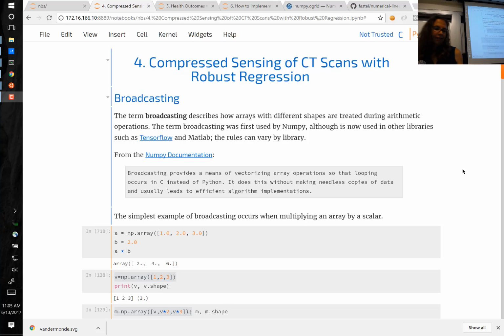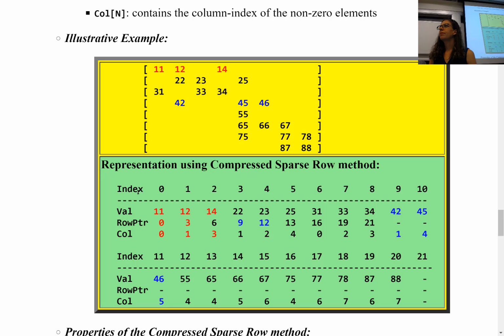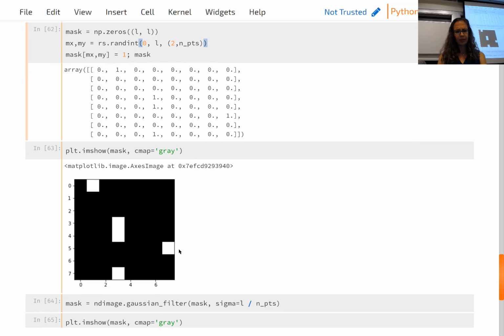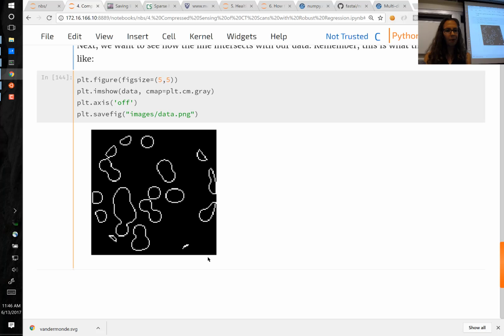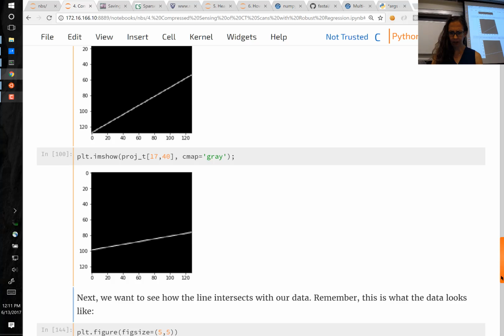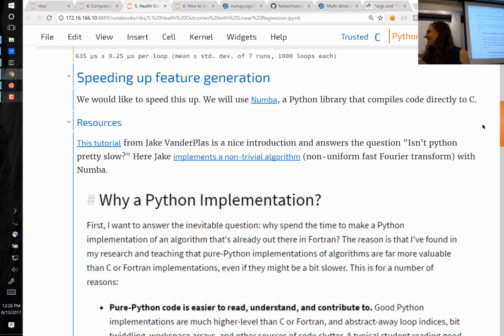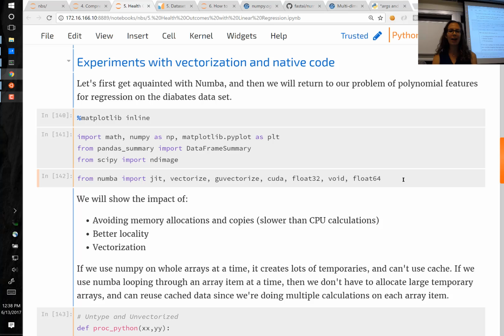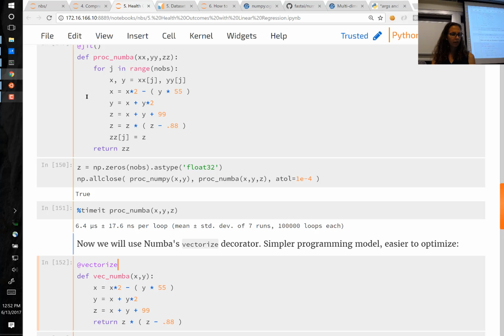Computational Linear Algebra 7: Compressed Sensing for CT Scans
Compressed sensing is critical to allowing CT scans with lower radiation-- the image can be reconstructed with less data. Here we will learn the technique and apply it to CT images.
Numpy Broadcasting
Sparse matrices
CT Scans and Compressed Sensing
L1 and L2 regression
These topics are reviewed in the Lesson 8 Video.

Taught in the University of San Francisco MS in Analytics (MSAN) graduate program